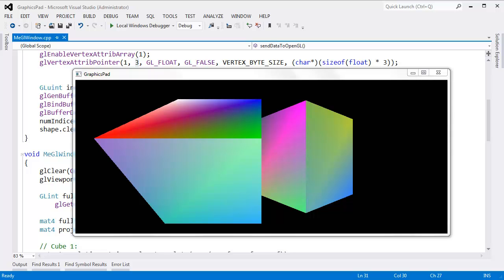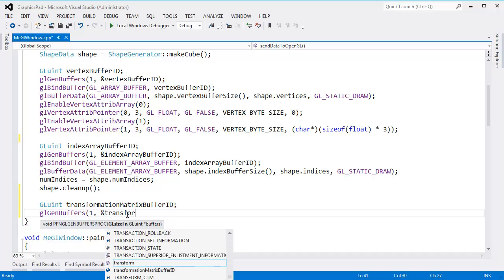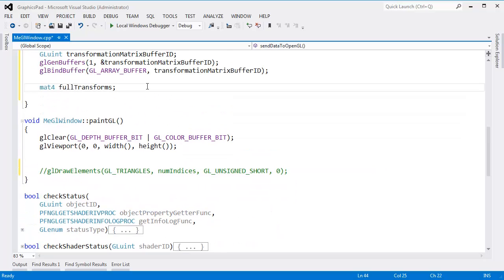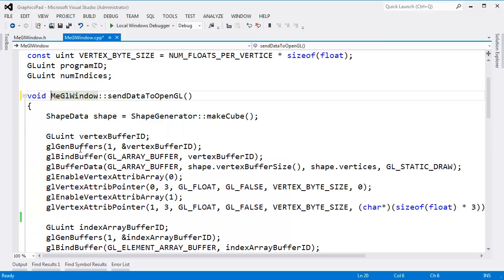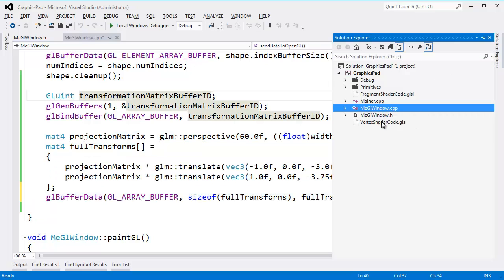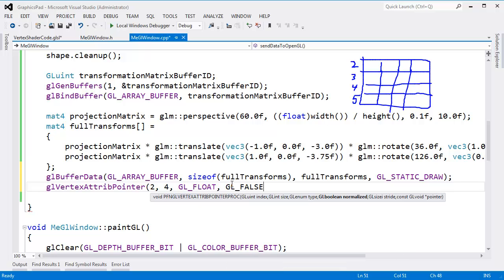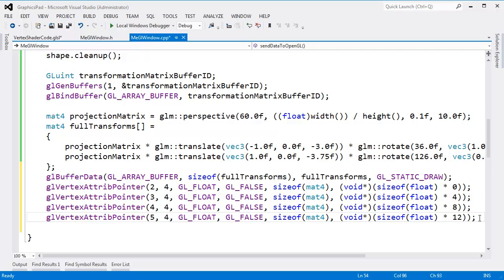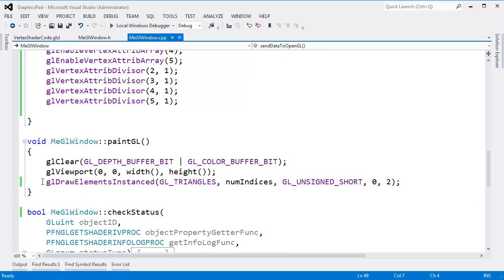OpenGL Drawing Instanced Geometry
Shows drawing instanced geometry in OpenGL using glVertexAttribDivisor and glDrawElementsInstanced.